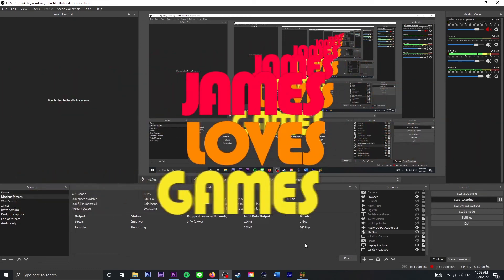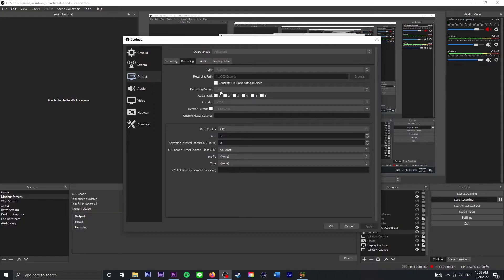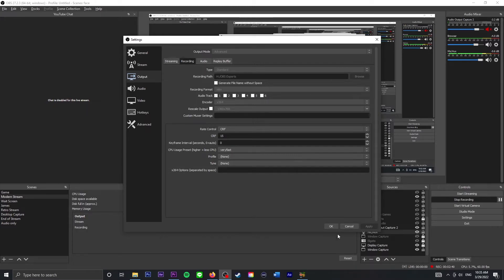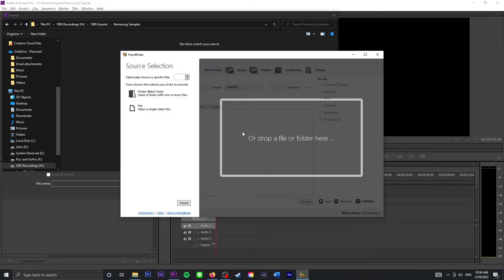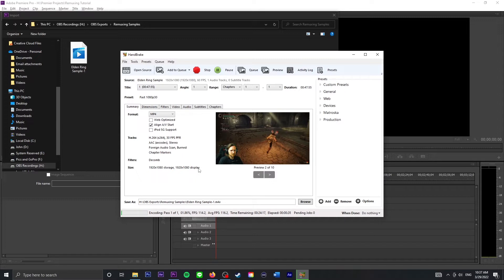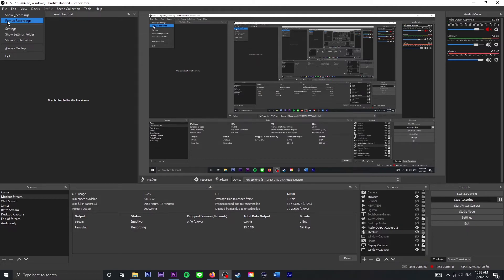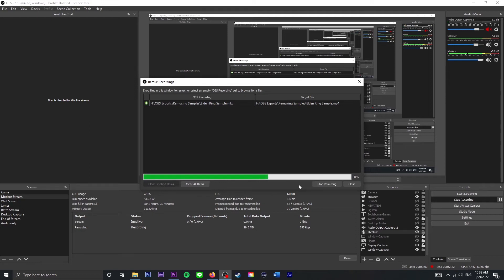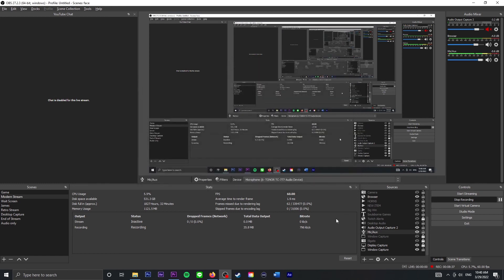Why You Should Use Remuxing in OBS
I've had many struggles in my video editing and streaming adventures, one of which was which video format to use and how to convert them for usage in all of the software I use.

This video will cover the differences between MKV and MP4 files, why you should definitely be using recording to MKV files in OBS and how to convert them for usage in editing software using Remuxing in OBS.

Chapters

0:00 Intro
0:24 How to set video to MKV
2:29 The problem with MKV
3:33 How to use HandBrake
5:35 Why you should Remux
6:14 How to Remux
7:56 Summary/Outro